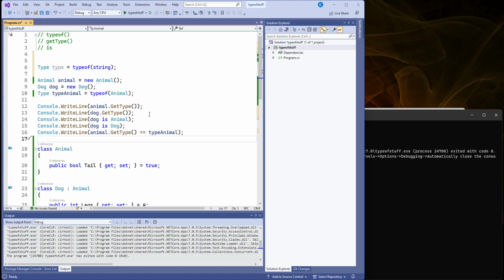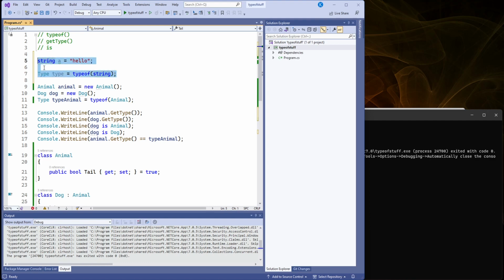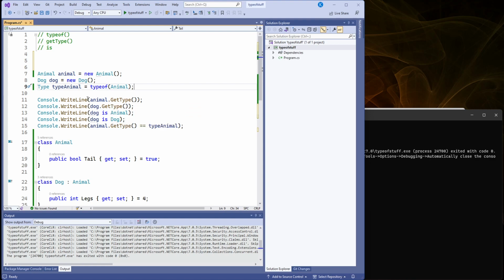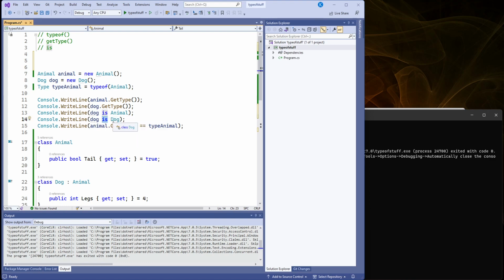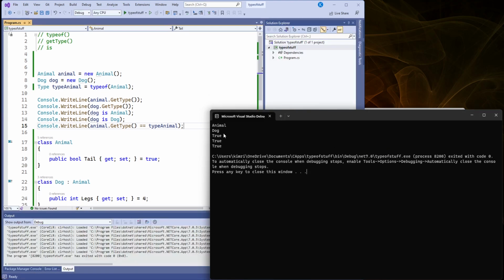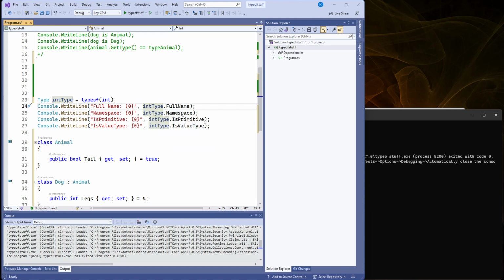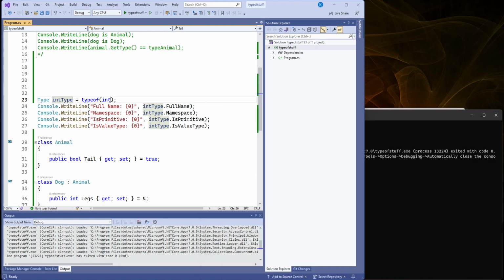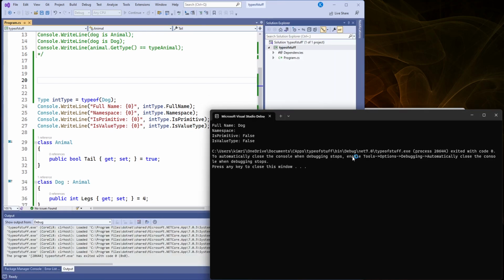C# Learning to Program - #49 typeof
I am learning C# programming from the very beginning.  If you know nothing about programming at all, maybe you can learn along with me.  In this video, we review typedef, where you can type a data type.  It is of type:  Type.